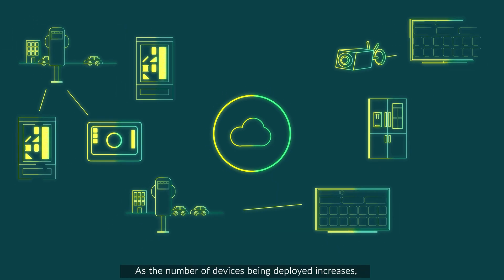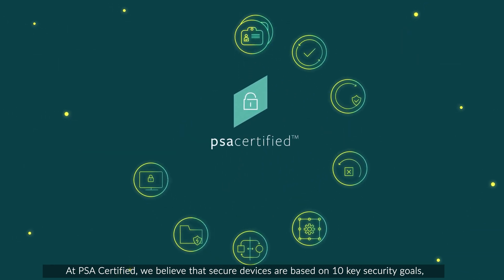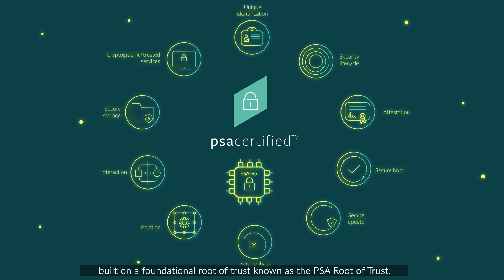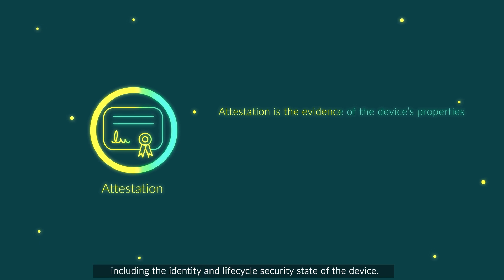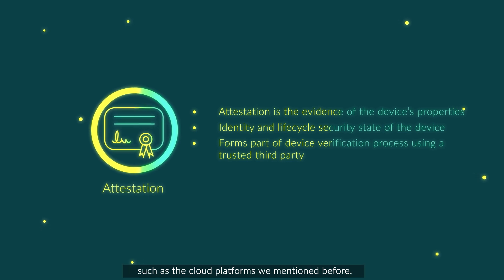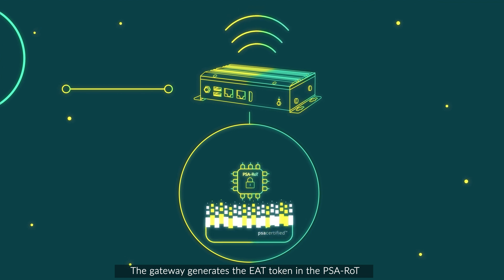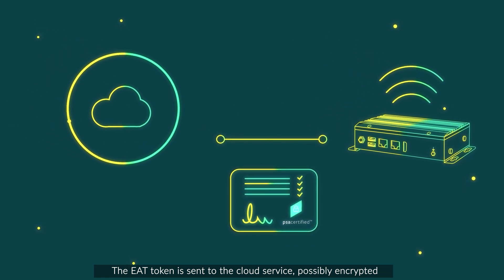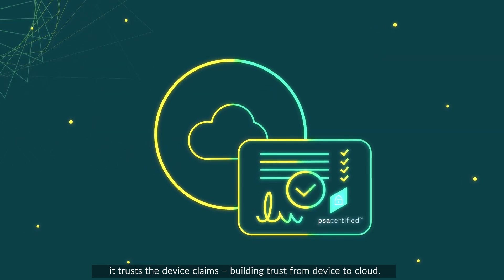What is Device Attestation? | Entity Attestation Tokens Explained | PSA Certified Security Goals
In this video, we explore on of the PSA Certified 10 Security Goals, which is called attestation. We explain "what is attestation" and "how does attestation work", plus the relation to the Root of Trust or PSA-RoT.